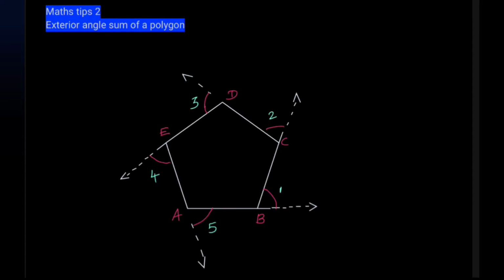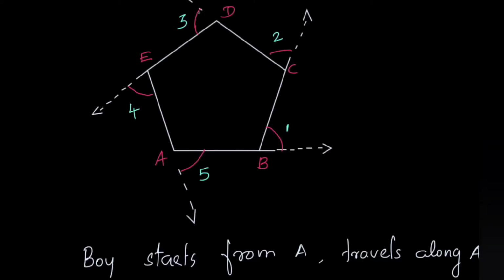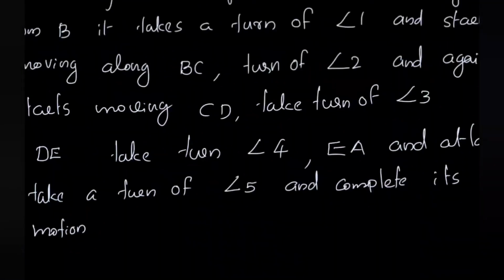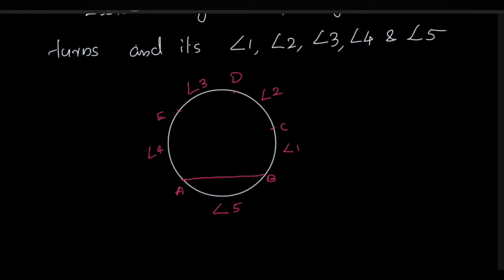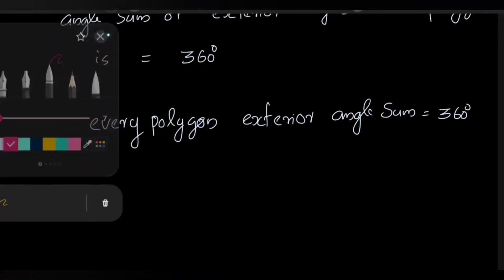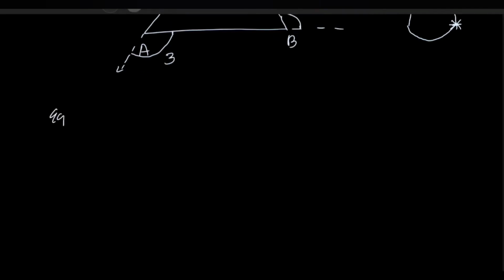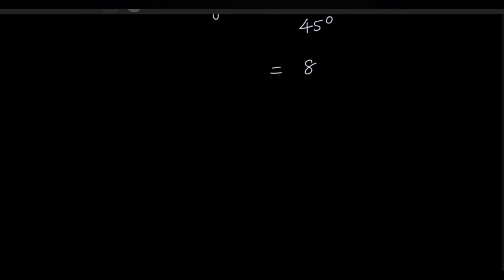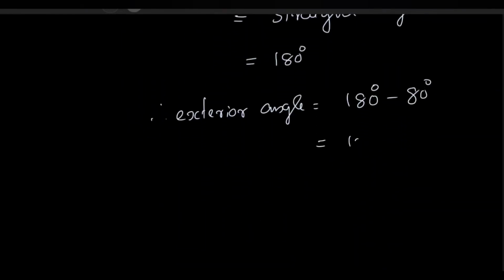Exterior angle sum of a polygon